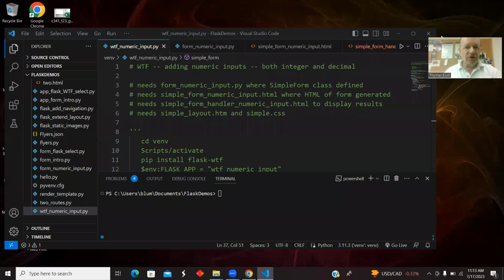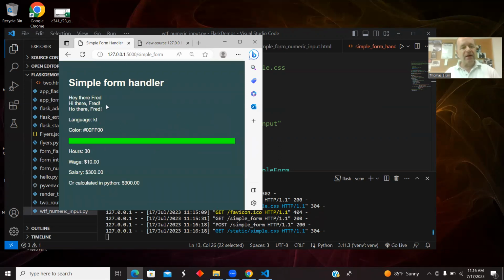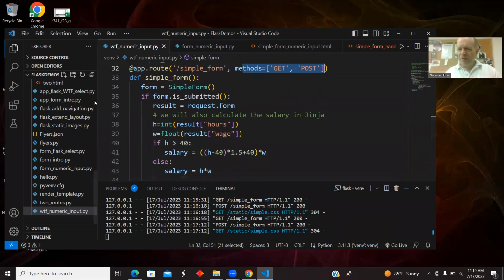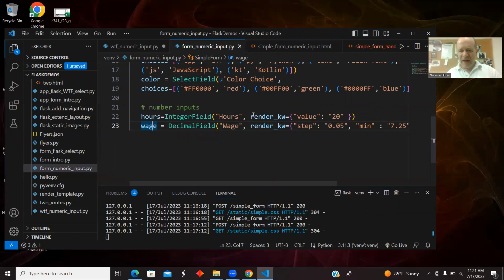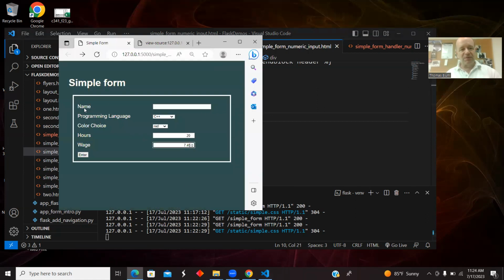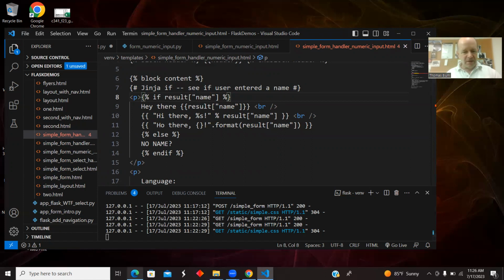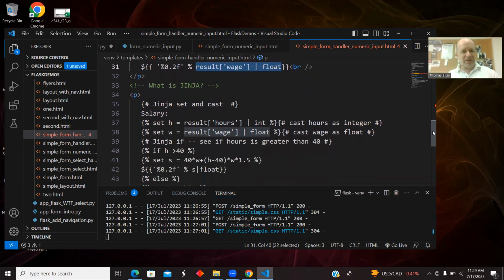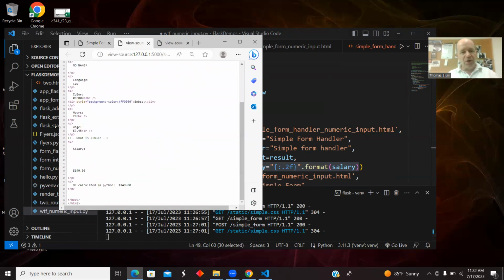Python Flask WT-Forms Demo: Numeric Input (IntegerField and DecimalField)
In this video we continue to demo basic WT-Forms in a Python-Flask app. This time we add numeric inputs. In WT-Forms this is accomplished with IntegerField and DecimalField, both of which result in HTML inputs of the numeric type when the form HTML is rendered. In the example the two new fields allow a user to enter an hourly wage and a number of hours worked in a week. In addition to displaying the information entered, it is used to calculate the weekly salary (including time-and-a-half for overtime hours exceeding 40 hours). We show how the calculation can be performed using Python as the routing Python/Flask passes the data from the form HTML to the handler HTML (the calculated salary is passed as an argument in render_template for the handler). We also show how the calculation can be performed using Jinja. The data must be cast into the appropriate type and we need an if control structure within Jinja to test whether the user worked overtime or not.